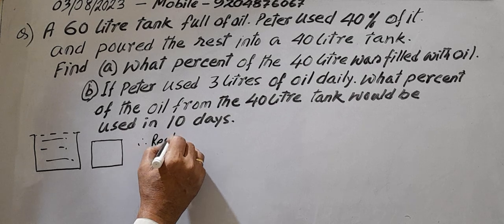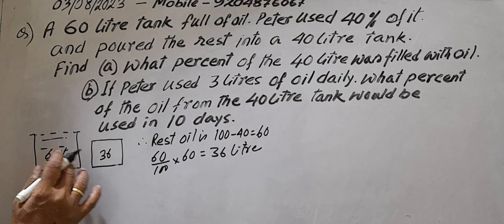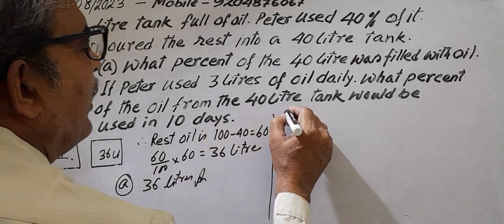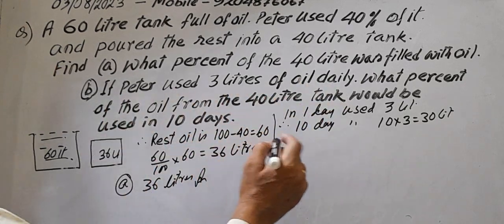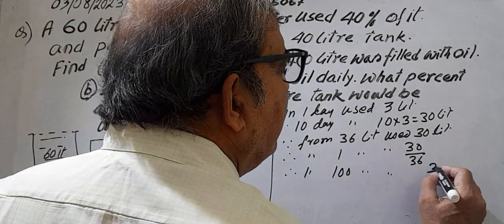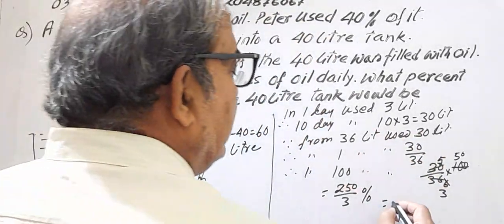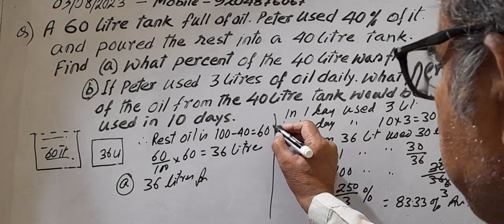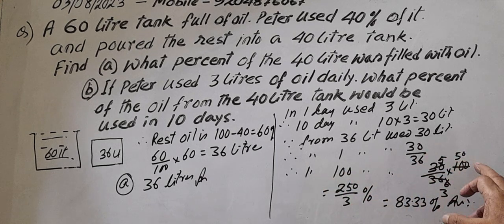Quick Math/Percentage/word problem solved by unitary method/6,7,8,9,10 & Others competitive exam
A 60 litre tank full of oil.Peter used  40% of it and poured the rest into a 40 litre tank. Find
 (a) What percent of the 40 litre was filled with oil.
(b) If Peter used 3 litres of oil daily. what percent of the oil from the                40 litre tank would be used for            10 days.